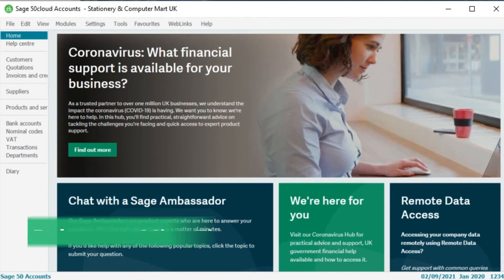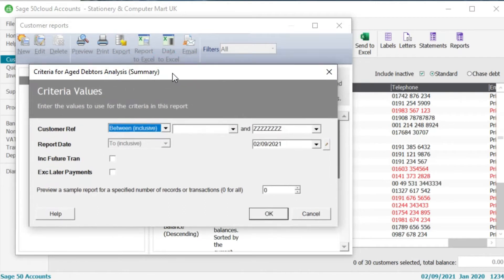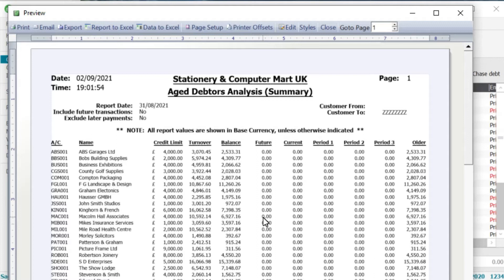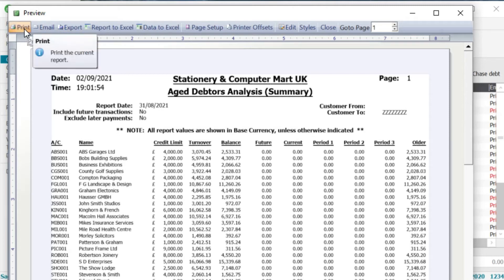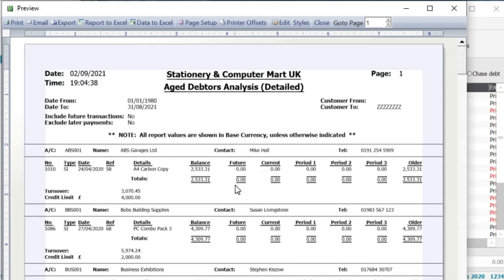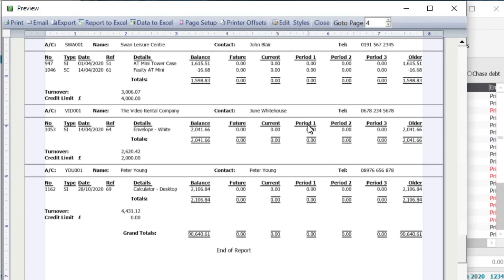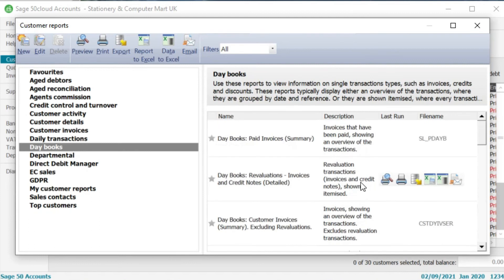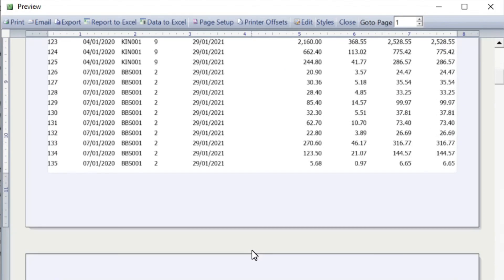Sage 50 Accounts Tutorial - My top 3 favourite Debtors Reports for year end & auditors (V3)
This is the third video of a mini series on how to guides with Sage 50 accounting software and in this video we are discussing my top three favourite sales reports within Sage 50 Cloud Accounts.

If you have any specific questions about Sage 50 or if there is something that you want me to feature in an upcoming video then just let me know below in the comments section.

In the first video in the series, I walk you through where I downloaded Sage 50, what the download process looks like, the price plans available and why I chose Sage 50 Accounting over the likes of Sage 50 Accounting Professional or Sage 200 for example and what you might want to consider before purchasing this version of Sage.

Demonstration Data verses Practice Data run through